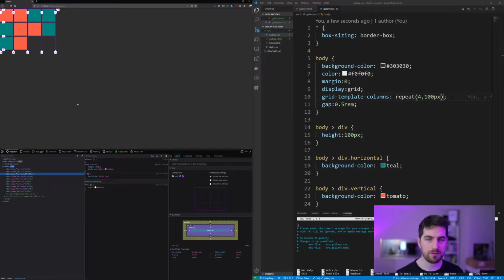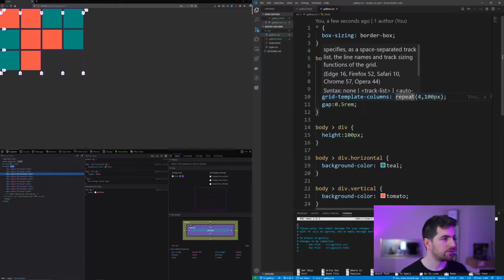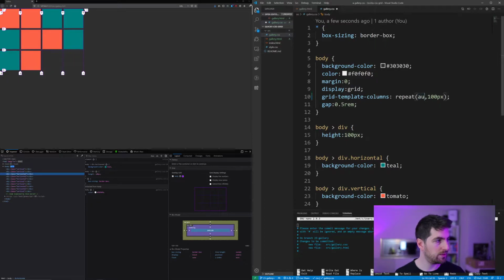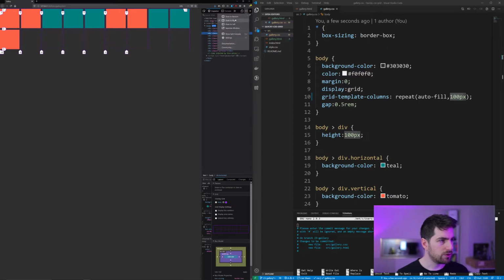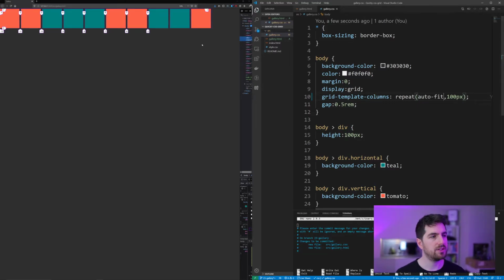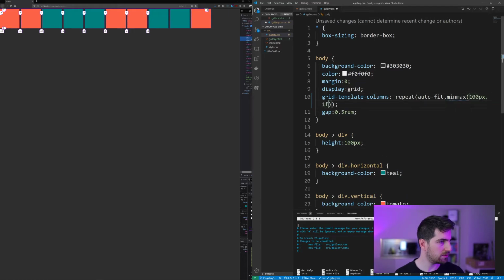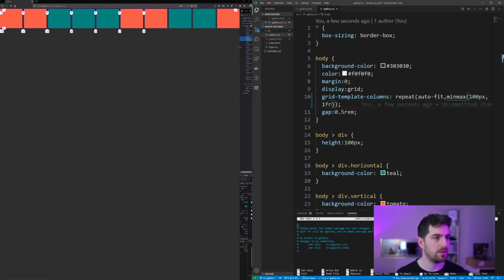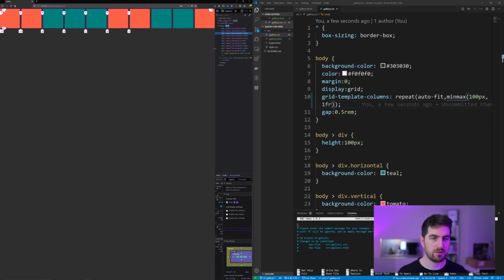Auto-fit & auto-fill responsive without media queries | CSS Grid Noob 2 Pro #25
Today, we are adapting the number of columns to the window width